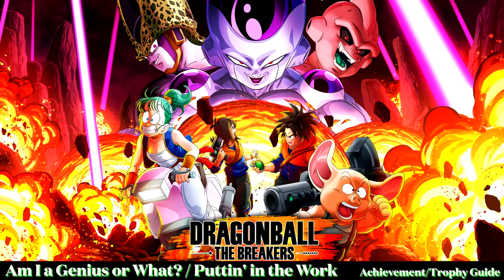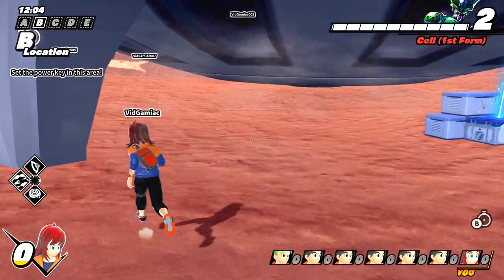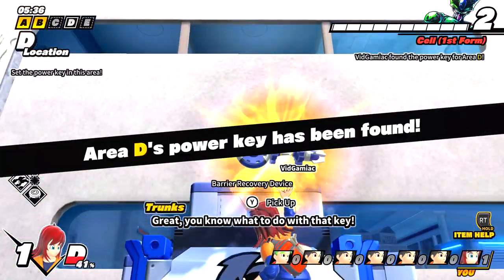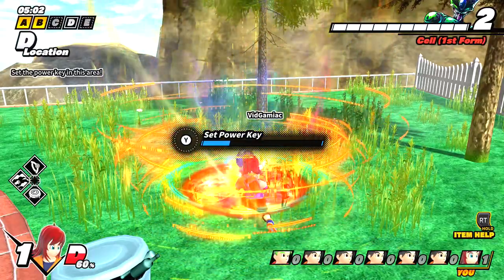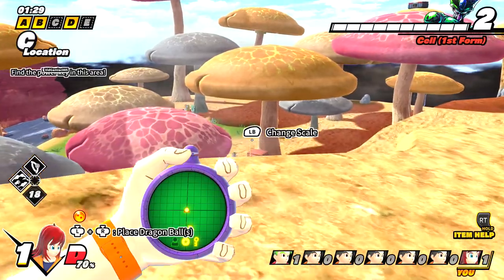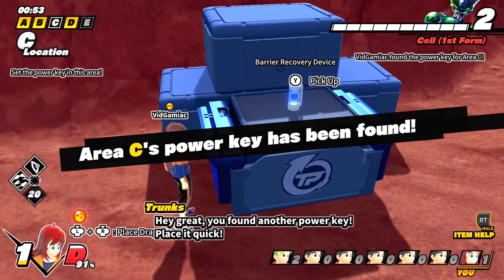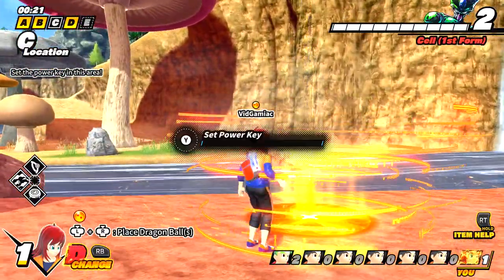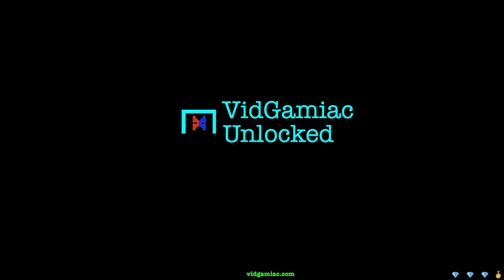Dragon Ball: The Breakers - Am I a Genius or What? / Puttin' in the Work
Am I a Genius or What? - Find two super time machine power keys in one match.
Puttin' in the Work - Place two super time machine power keys in one match.